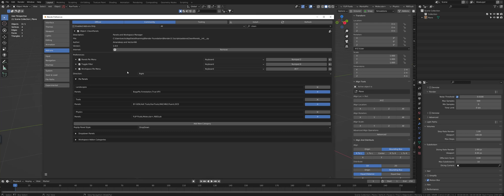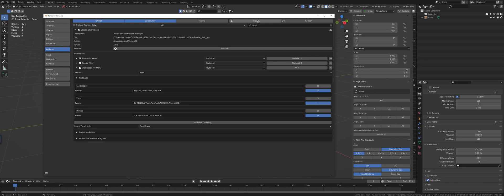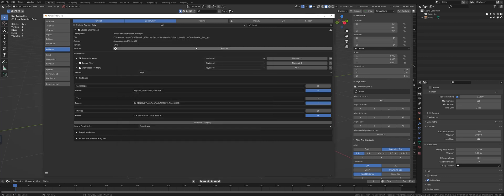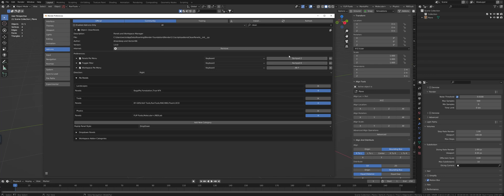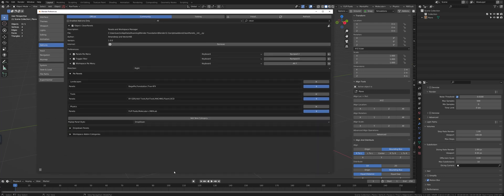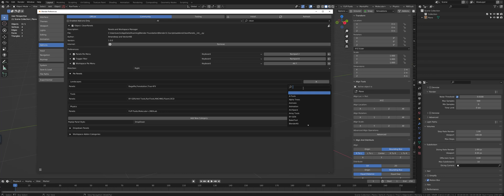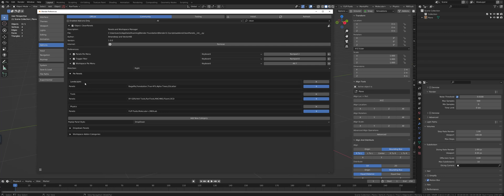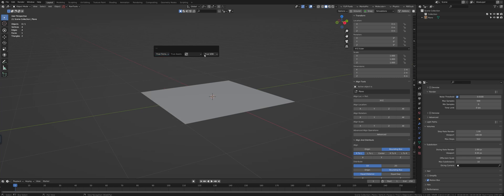Clean Panels - Install/Preferences/Pie Menu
Clean Panels - Initial install and preferences look. Also shows Pie Menu Use.